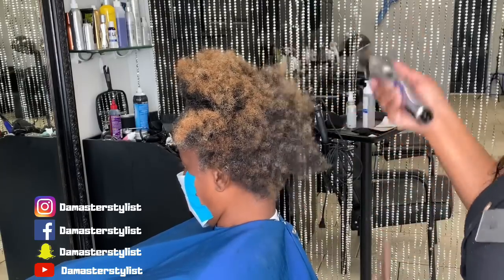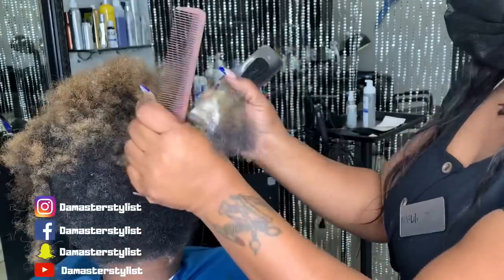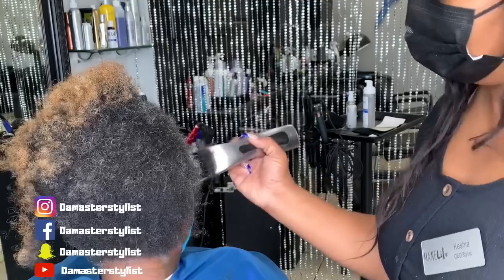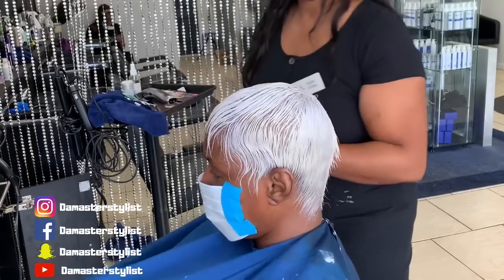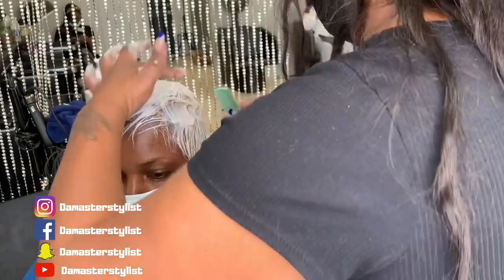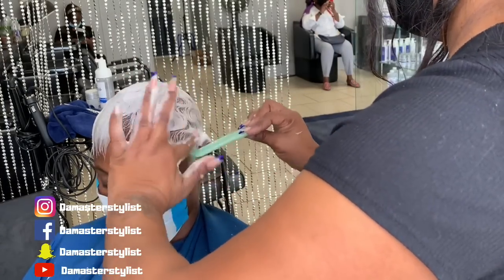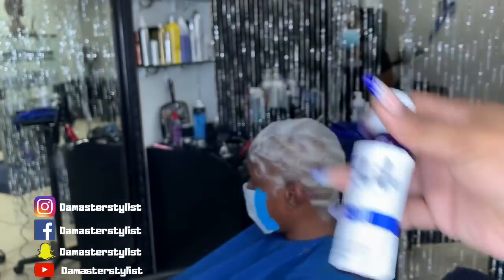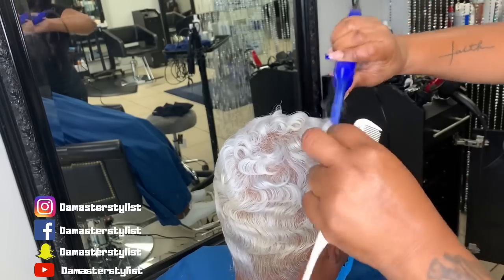Perfect Platinum Pixie.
Platinum pixie

💙 Mane Life Collection Products
Manelifecollection.com

Need to send me something:
838 Park Ave